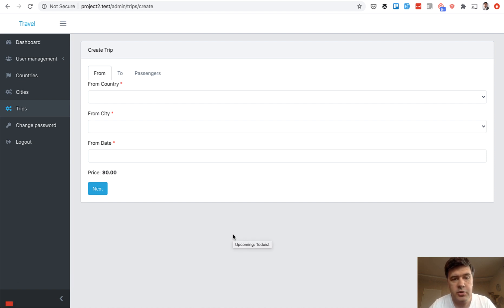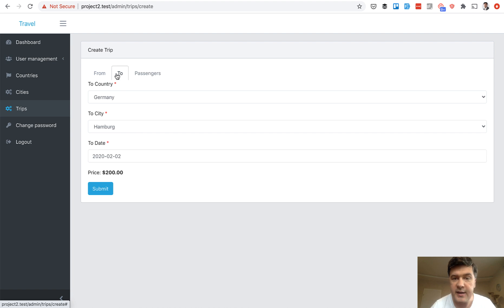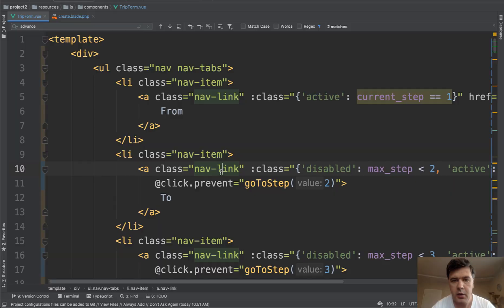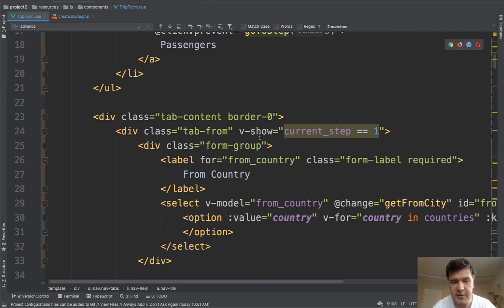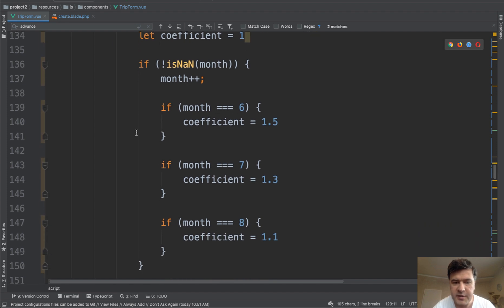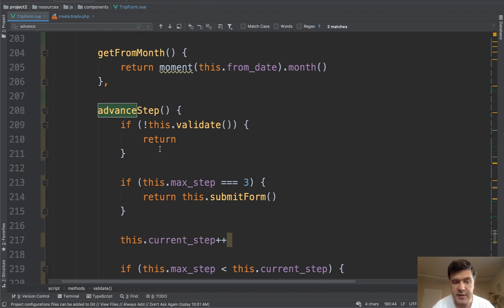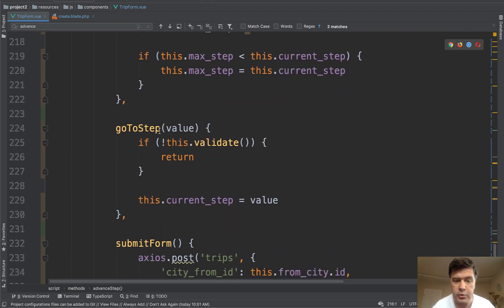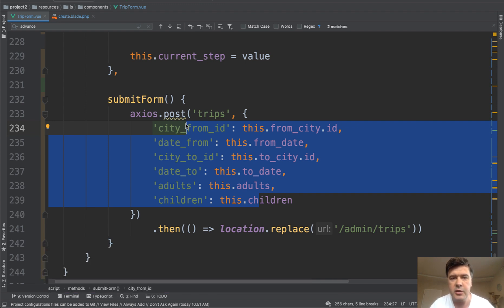Vue.js Form with Tabs: Navigation and Validation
Example demo form with three tabs managed in the Vue.js component. I show how it works and discuss the code details.